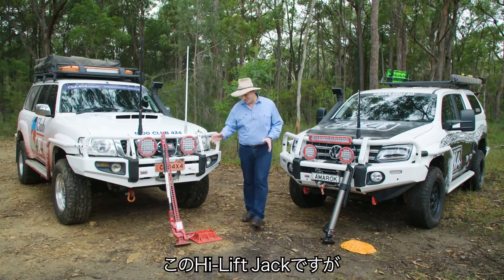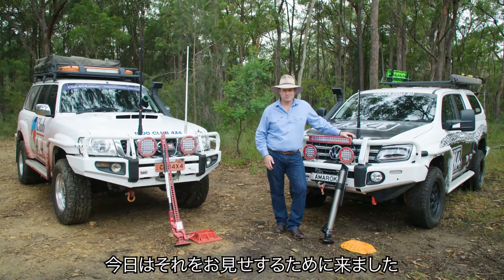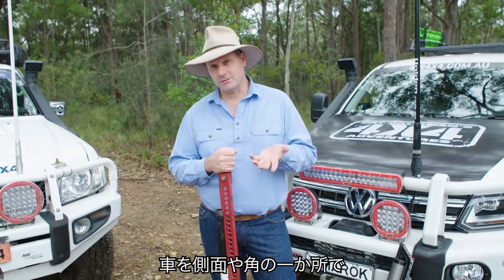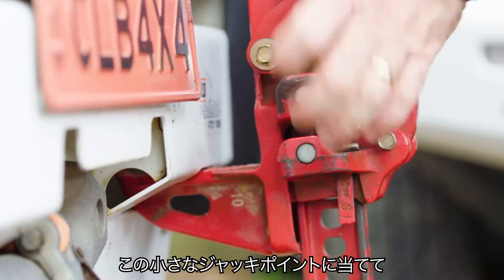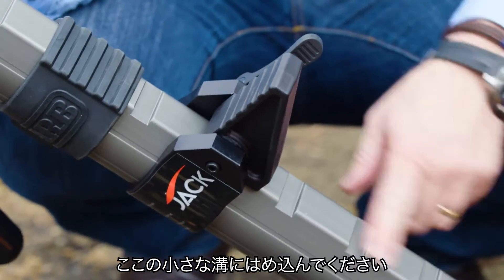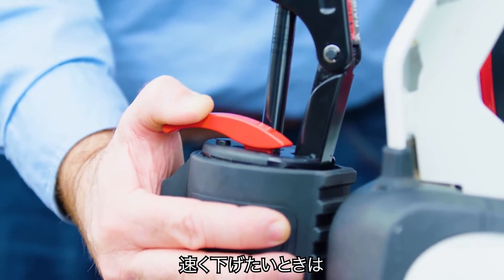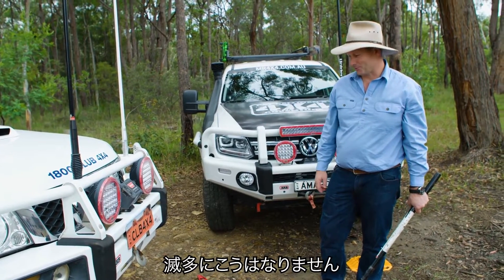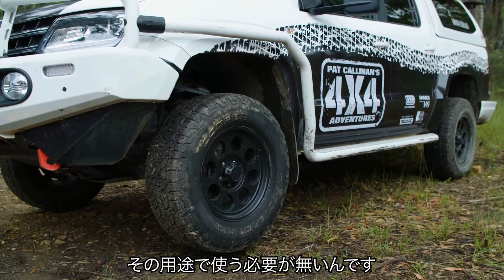【徹底比較】ハイリフトジャッキ vs ARBジャッキ（特徴 / 利点 / 使用方法）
オフロードで四駆を走らせることが多い方ならハイリフトジャッキはご存知のハズ！
今回は機械式のHi-Lift®ジャッキと、油圧式のARBジャッキ™を徹底比較してみます。

耐荷重2トン、そして簡単で安全性の高いARBジャッキなら、
オフロードシーンにおいてのスタックからのリカバリーにはもちろん、
タイヤ交換などの日常使いのジャッキアップにも便利にお使い頂けます。
⚠️ 作業の際はジャッキスタンド（ウマ）などを必ず併用してください。

ARBジャッキについて、さらに詳しくはこちら

ARB リカバリーアイテムはまだまだあります！詳細は

▶▶ ARB 4x4 Accessories は様々なリカバリーアイテムもラインナップ！

四駆愛好家によるハードな使用に耐えうる高耐久設計のARB 4x4 Accessoriesについてもっと知りたい方はこちらのウェブサイトにて

当動画は @ARB4x4Accessories  より投稿された動画を字幕編集して再投稿したものです。